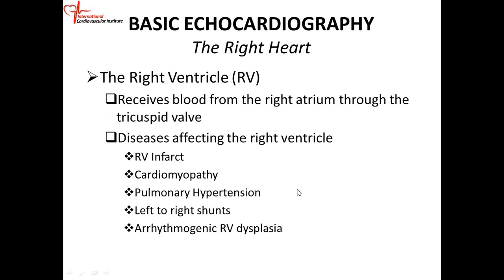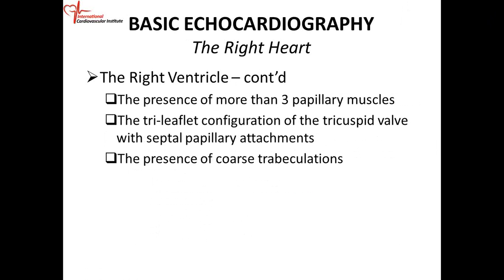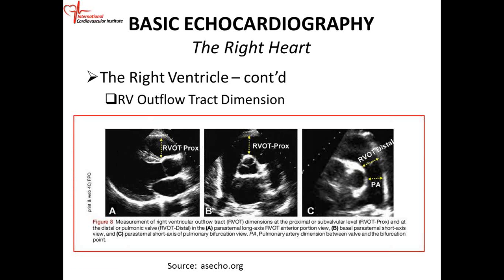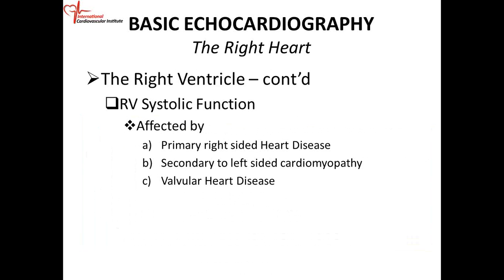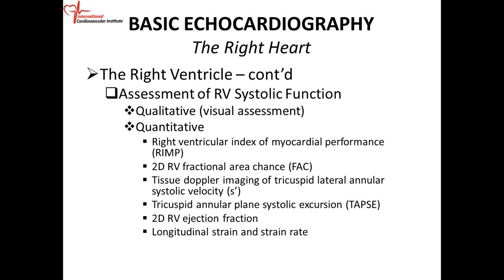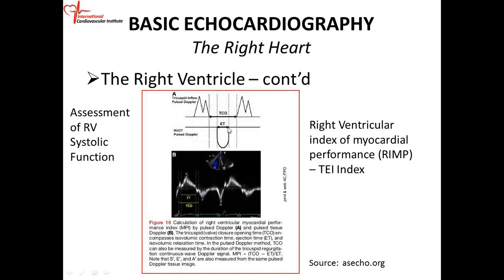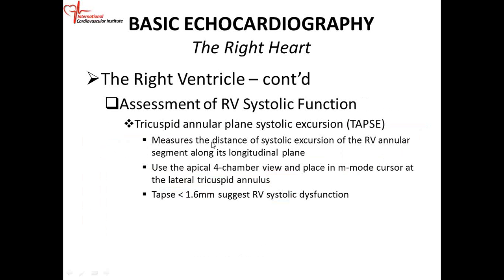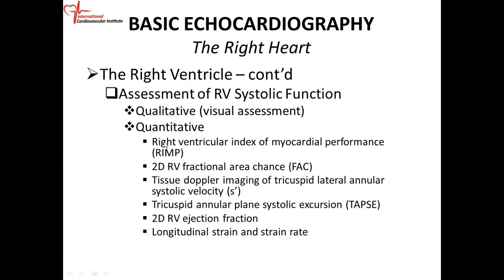2017 07 01 09 14 New Meeting